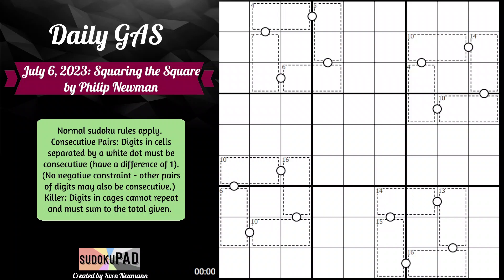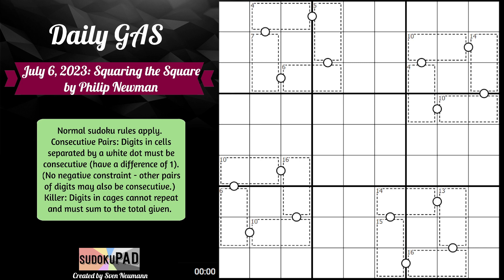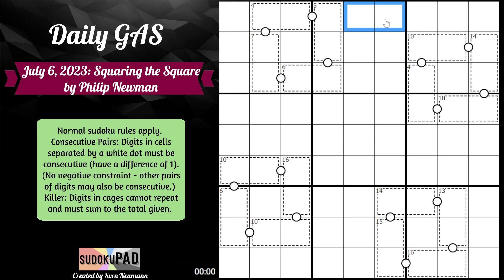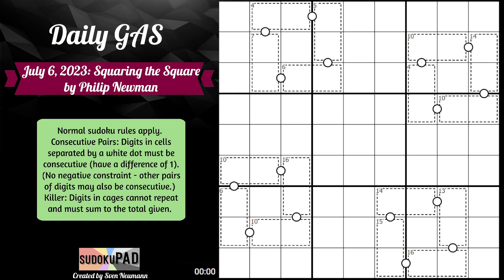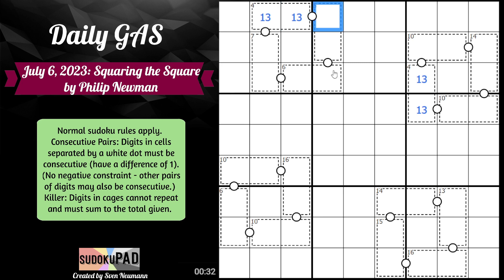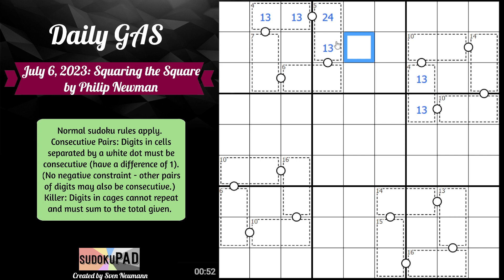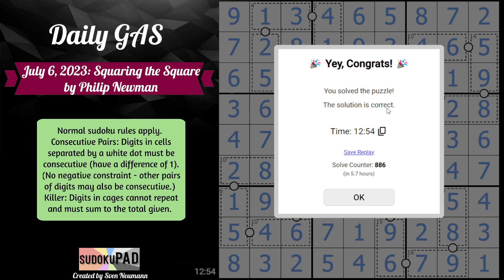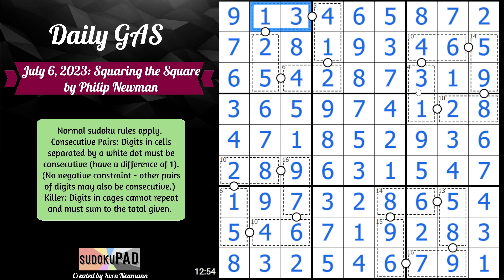Daily Sudoku - 6 July 2023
This is a clip from my livestream where I solved the daily GAS from the Cracking the Cryptic discord.